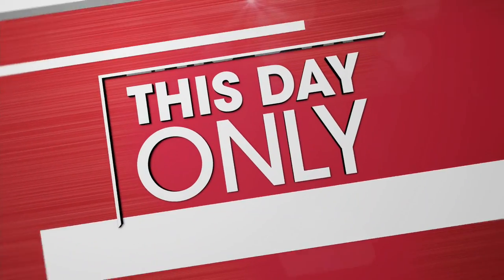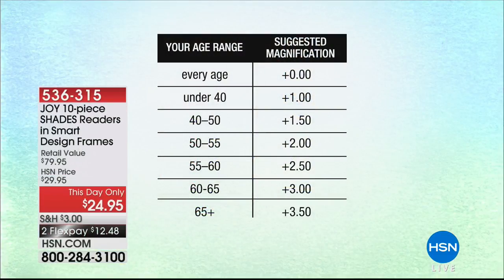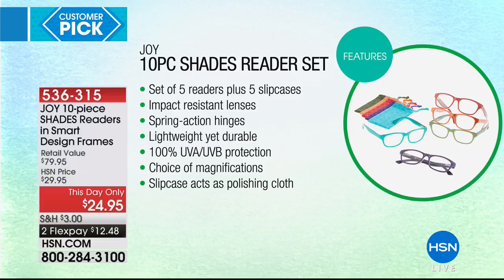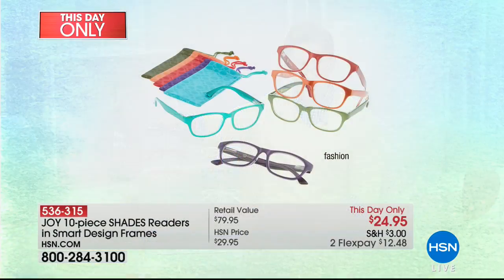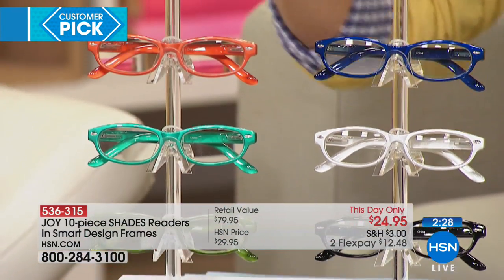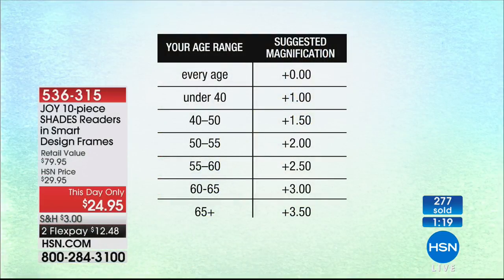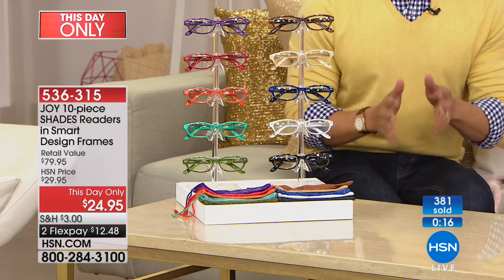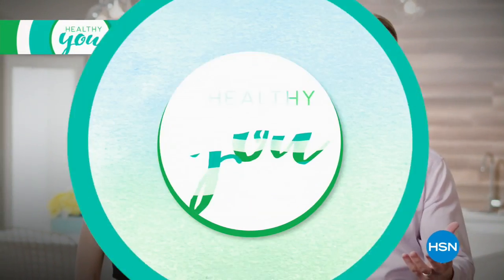JOY 10piece SHADES Readers in Smart Design Frames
Always have your reading glasses on hand with this plentiful set. Lightweight, yet durable and featuring 100% UVA/UVB protection, they're the...